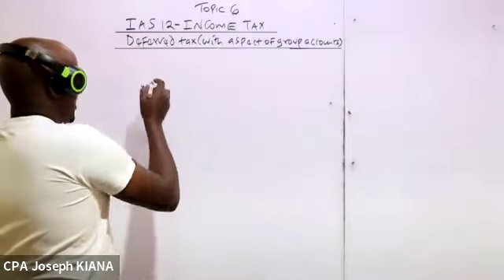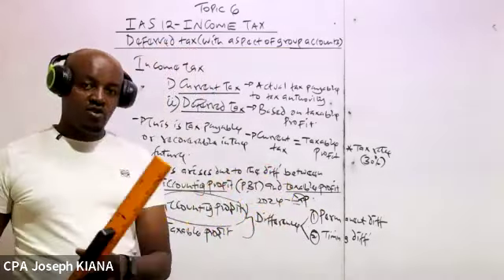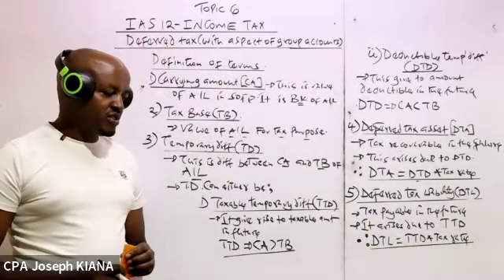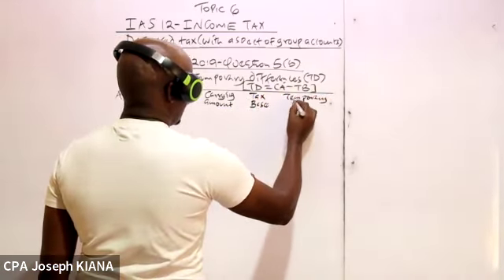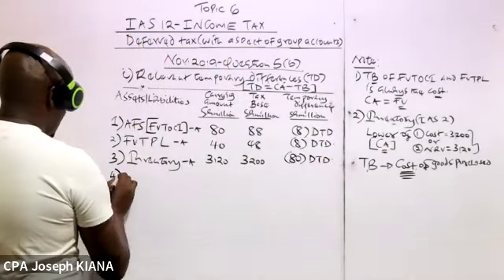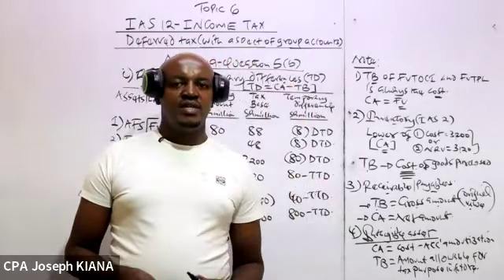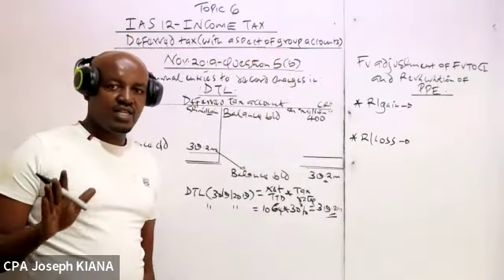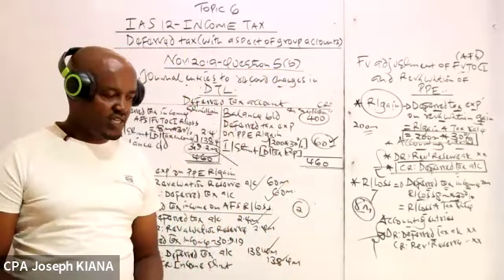"𝗠𝗮𝘀𝘁𝗲𝗿 𝗗𝗲𝗳𝗲𝗿𝗿𝗲𝗱 𝗧𝗮𝘅 𝗳𝗼𝗿 𝗖𝗣𝗔 𝗘𝘅𝗮𝗺𝘀 | 𝗘𝗮𝘀𝘆 𝗚𝘂𝗶𝗱𝗲"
"Hello and welcome to this CPA Financial Reporting class! In today’s session, we’ll be breaking down Deferred Tax—a crucial topic that often appears in CPA exams. We’ll cover the key concepts, common adjustments, and how deferred tax is treated in financial statements, all in a simplified and practical way to boost your exam success.

Now, let’s dive right in."